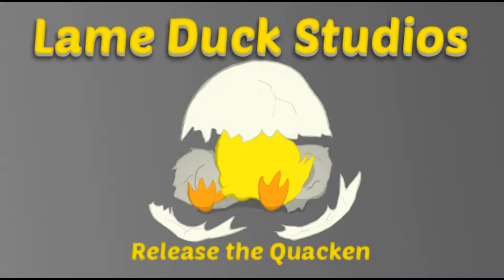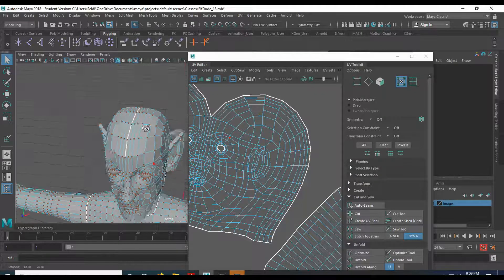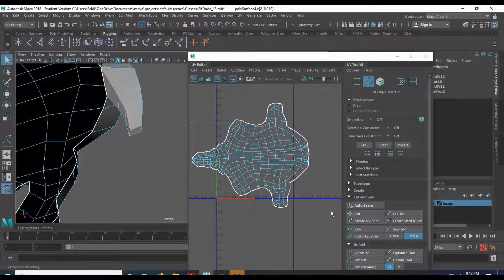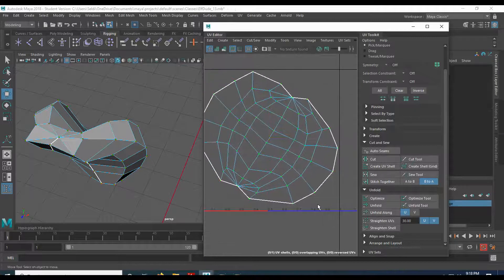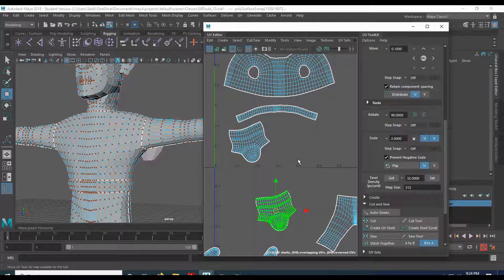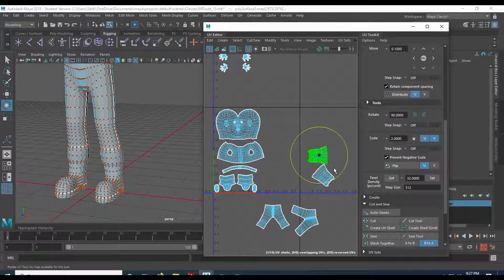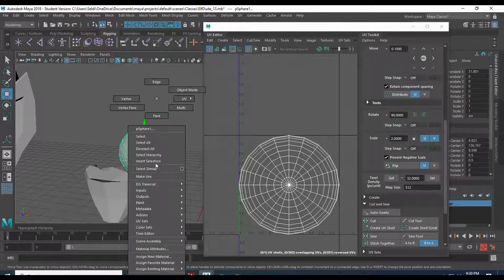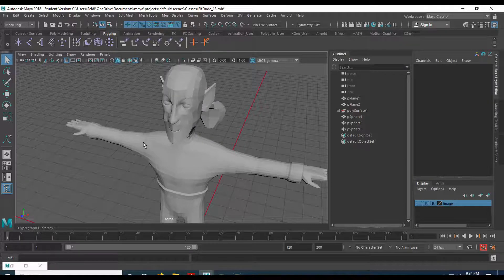Character Modeling -- Elf Dude (Part 19) -- UVs Head, Hair, Eyes, and Hoodie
In this tutorial, we'll finish up the UVs of our elf model.